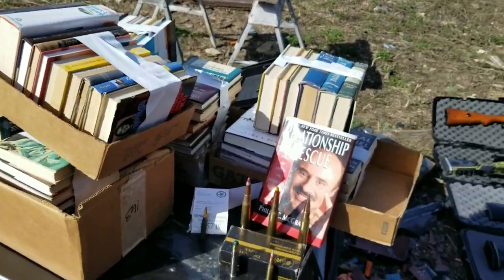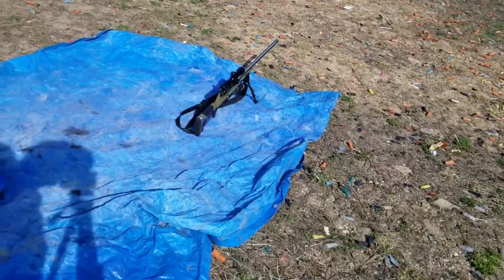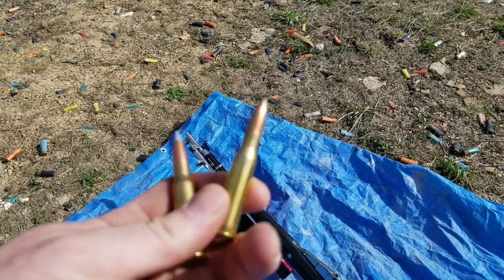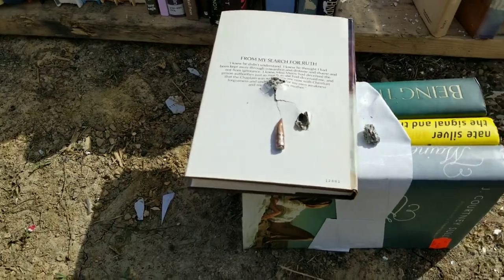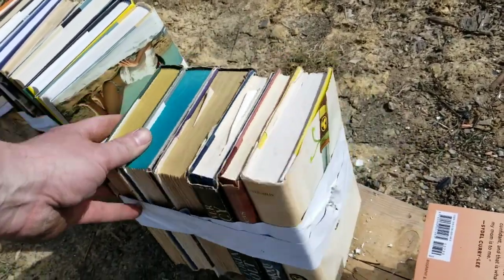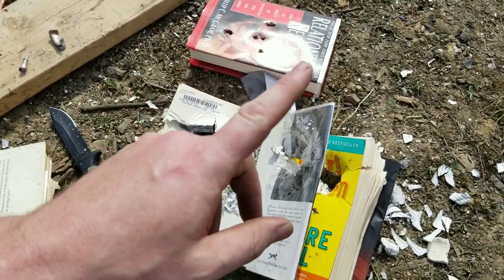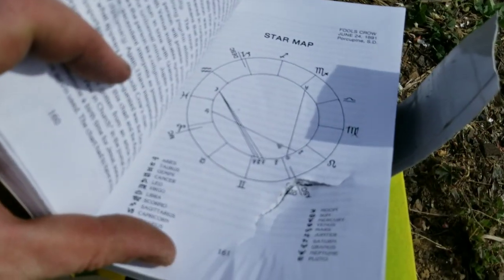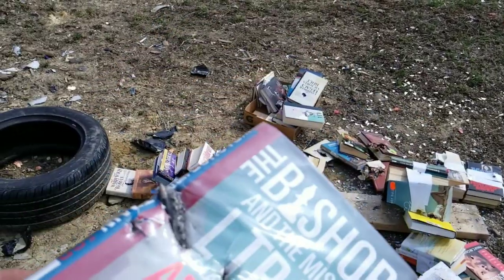Data !!! 🔥🇺🇸🔥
Helping out the local library clear out some data lol